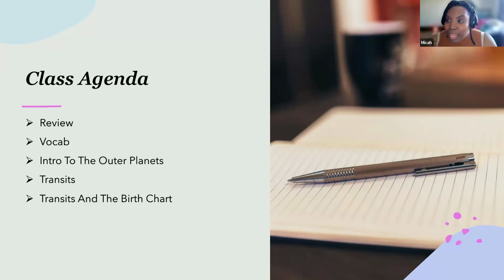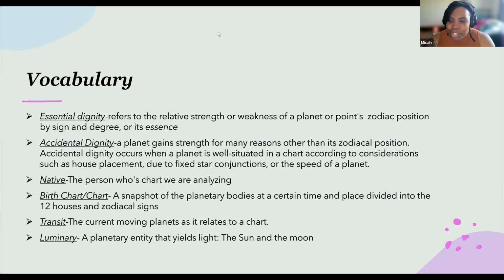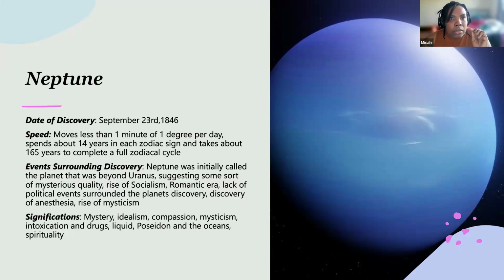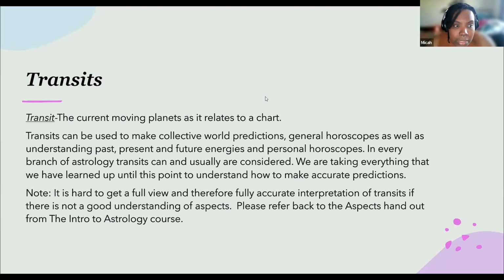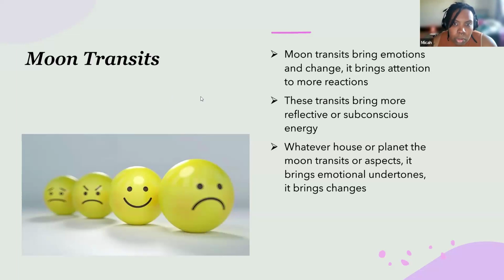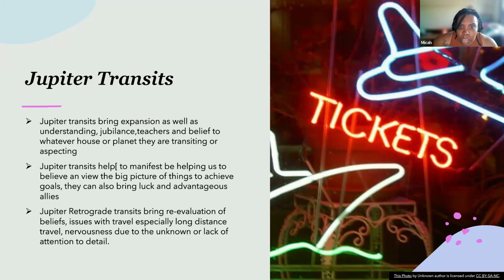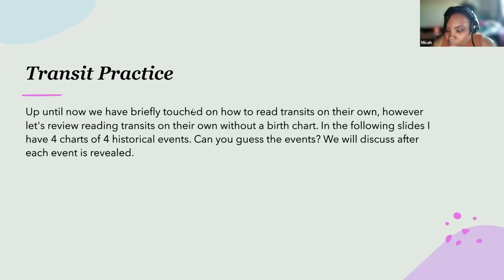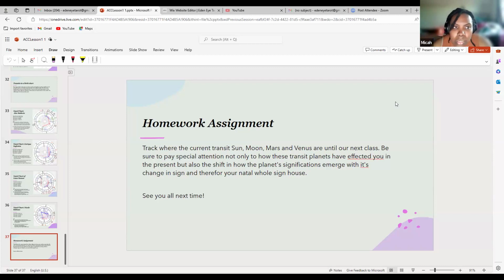Astrology: Navigating Celestial Currents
Course description: Delve deeper into the celestial intricacies with our Intermediate Astrology course, designed for enthusiasts seeking to refine their chart interpretations and expand their astrological repertoire. Building upon foundational knowledge, this course explores advanced techniques such as transit analysis, time lords examination, and the interpretation of progressed and solar return charts. Students will gain proficiency in deciphering the dynamic interplay of planetary movements and their impact on individual destinies, honing their skills to navigate life's cosmic currents with clarity and insight. While newcomers are welcomed, prior completion of the introductory course is recommended for a smoother comprehension journey. Join us as we journey through the cosmos and unlock the secrets of the stars.

This course will be with professor Micah in the DiviNation zoom classroom.